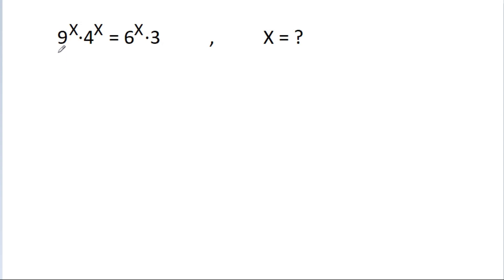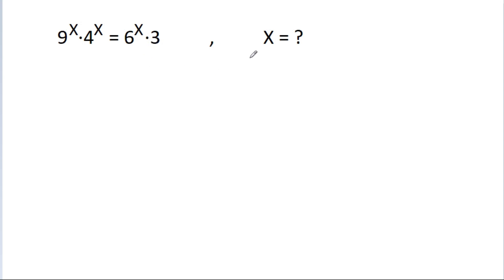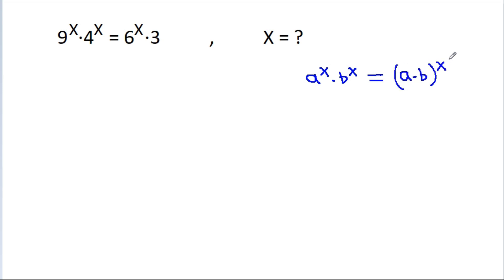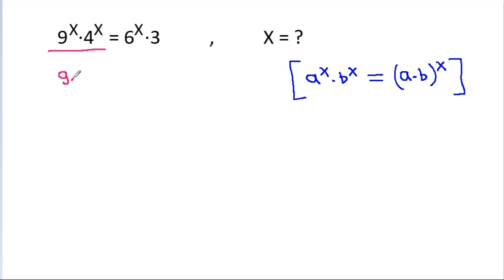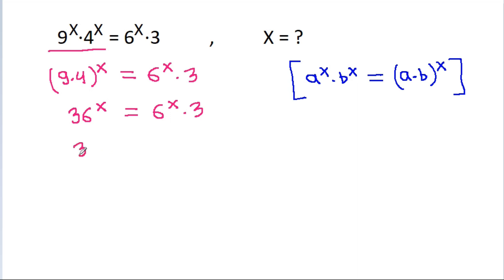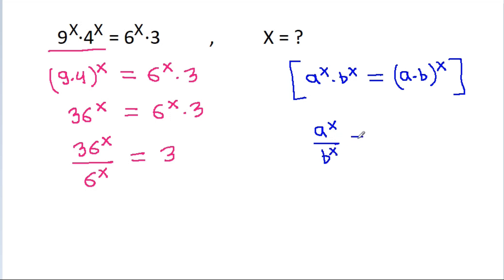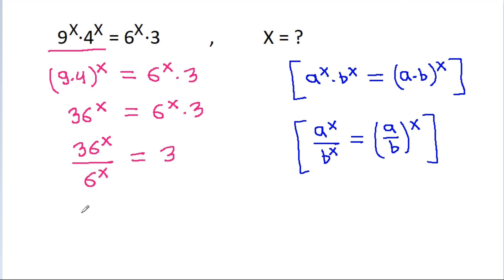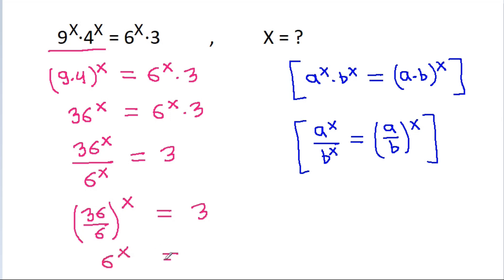A Nice Algebra Question | (9^X)(4^X) = (6^X)(3) , X = ?